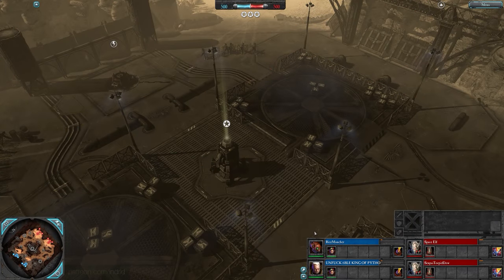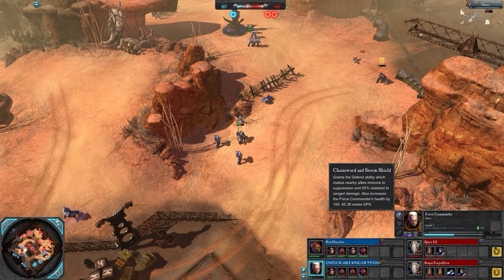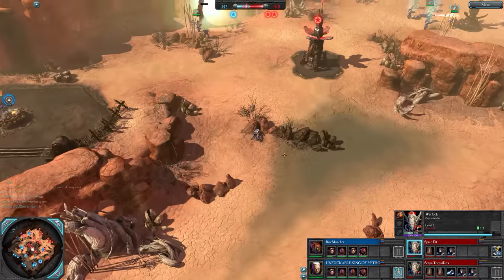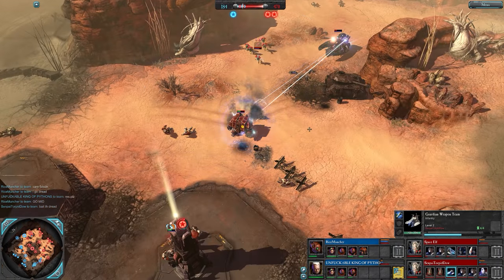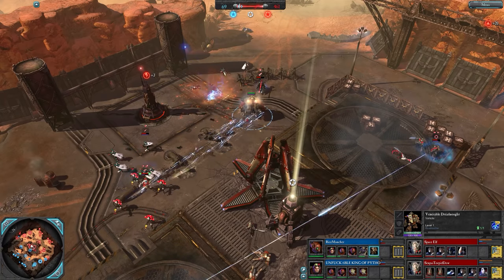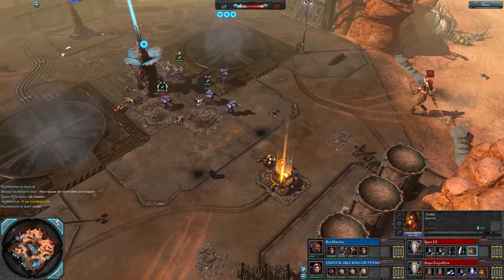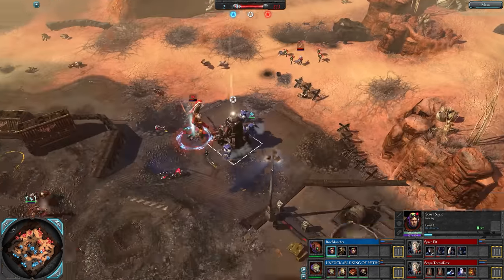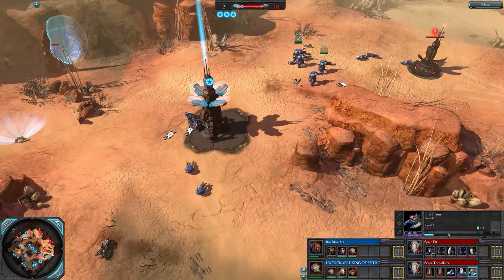Dawn of War 2: Retribution - 2v2 | RiceMuncher + KING OF PYTHONS [vs] Space Elf + SenpaiTorpidDow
This game was played during the Monthly Team Tournament event on 7 December.  For more info on the MTT and other events, check the forums.

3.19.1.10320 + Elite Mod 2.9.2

RiceMuncher | Space Marines [Techmarine]
THE KING OF PYTHONS | Space Marines [Force Commander]
vs
Space Elf | Eldar [Warlock]
SenpaiTorpidDow | Eldar [Warlock]

Medean Cliff Mines sees Eldar forces clash with Space Marines as the xenos are blamed for the appearance of Tyranids on the fringes of the system.

ELITE MOD